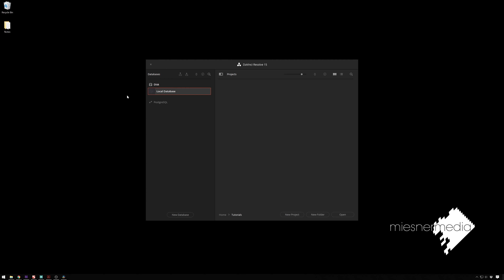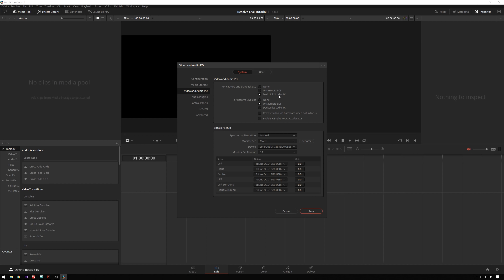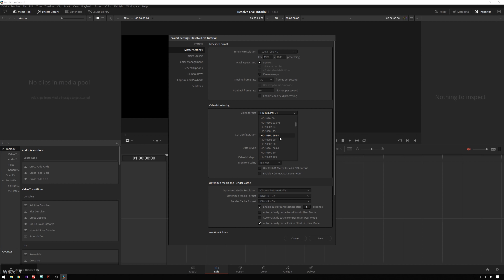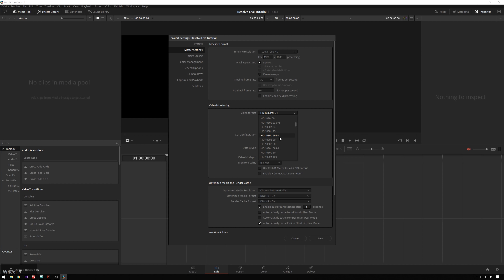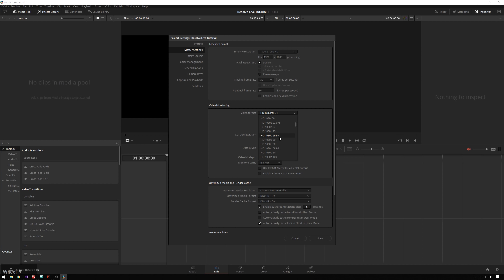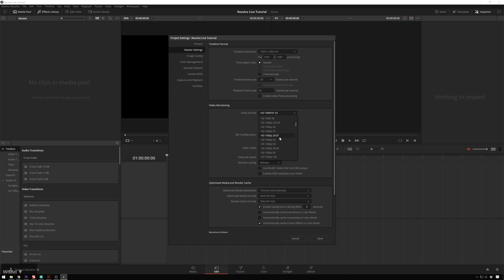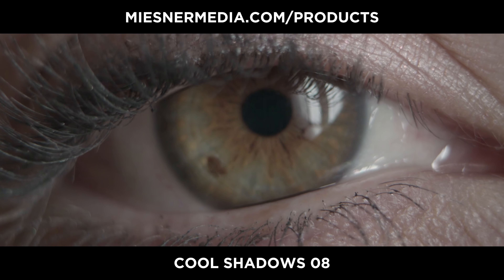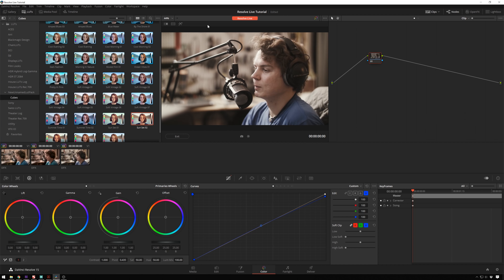Color grade on set live with Resolve Live - Davinci Resolve tutorial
Live color grading on set is a pretty next level technique that can really help the DP communicate with the director in a visual way. Luckily Resolve Live makes that process simple and powerful, and in this Davinci resolve tutorial Theo walks you through the process of setting it up and using it. Enjoy :)